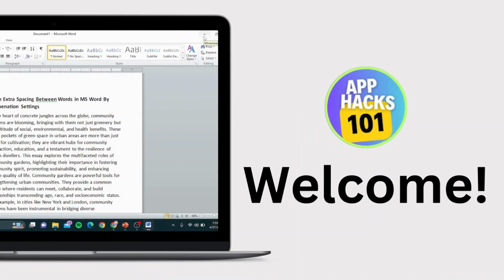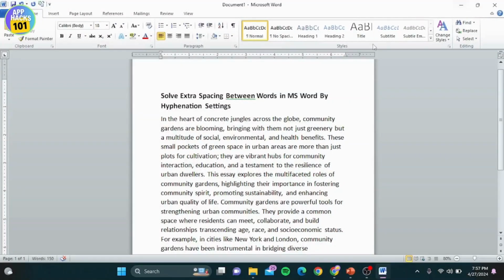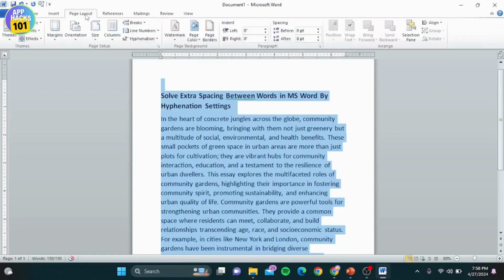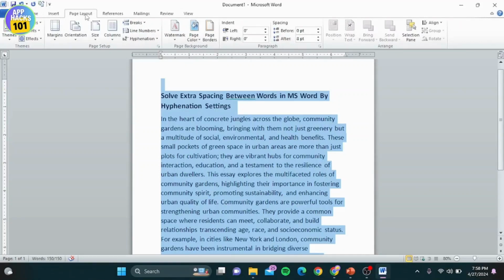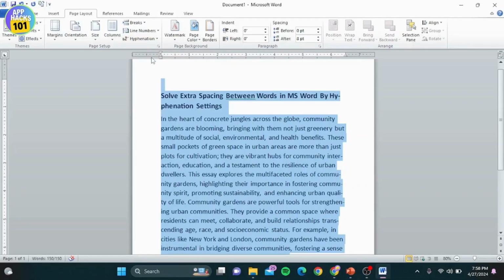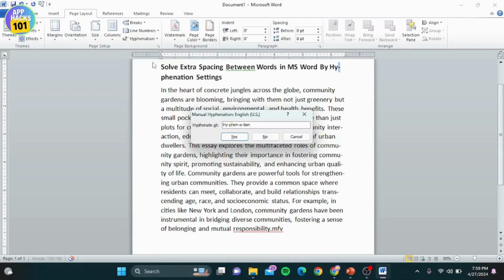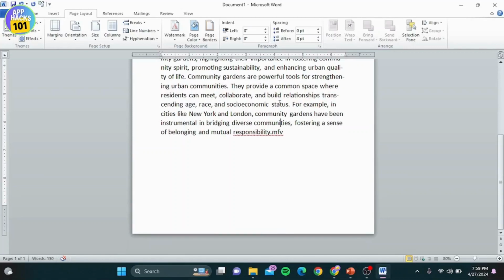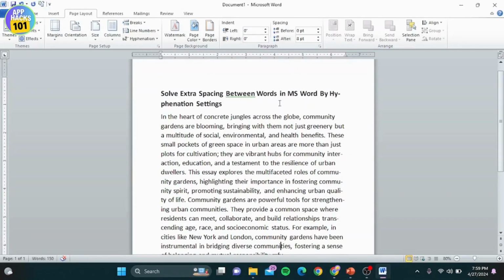Solve Extra Spacing Between Words in MS Word By Hyphenation Settings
Easy Steps to Solve Extra Spacing Between Words in MS Word By Hyphenation Settings. Easily remove extra spacing between words in Word with the help of this guide.

Struggling with unwanted gaps between words in your Microsoft Word documents? You're not alone! This App Hacks 101 video reveals a hidden gem in Hyphenation settings that will fix those pesky spaces and make your documents look polished and professional.